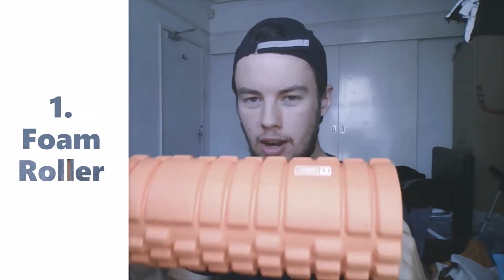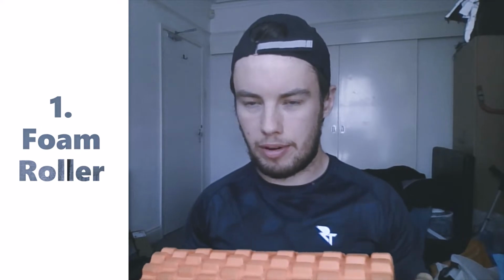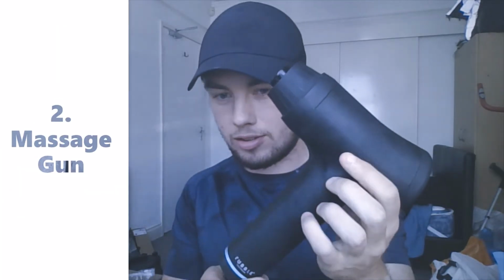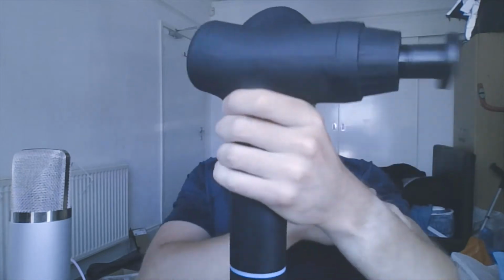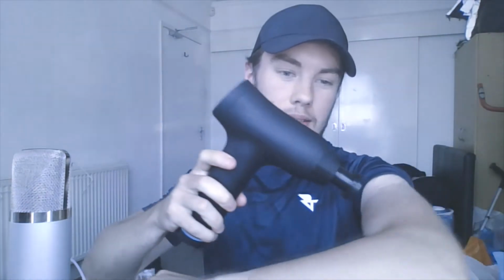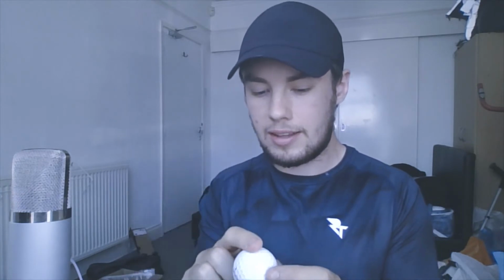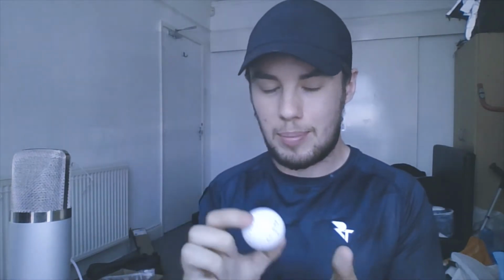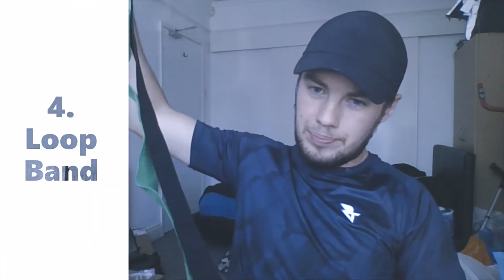5 RECOVERY Products/Brands I Use For RUNNING!!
In this video, I discuss five products I use, some more than others, to help my recovery from running each week. Let me know if you use any of the same ones or any different in the comments section!

Equipment & Nutrition:
Recording Camera
Running Watch
Kendal Mint Energy Gels
Kendal Mint Protein Powder